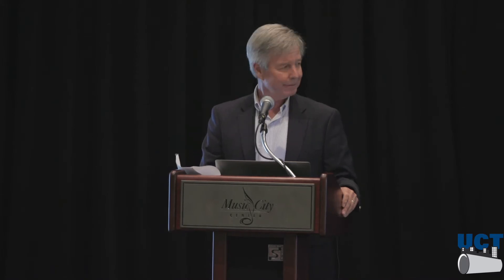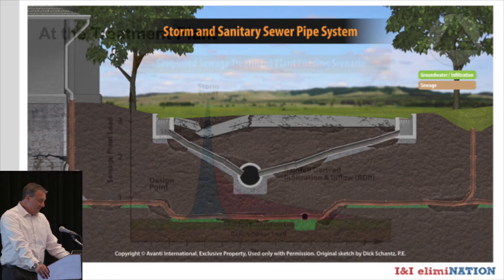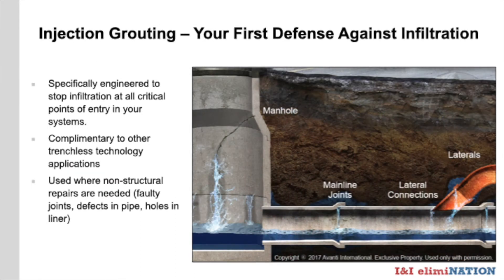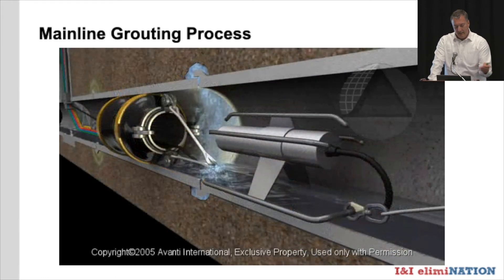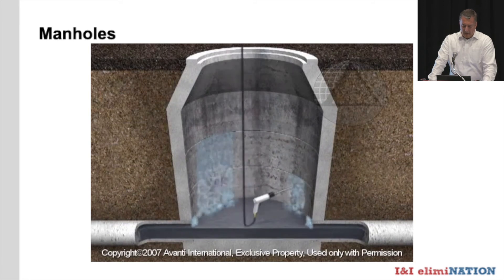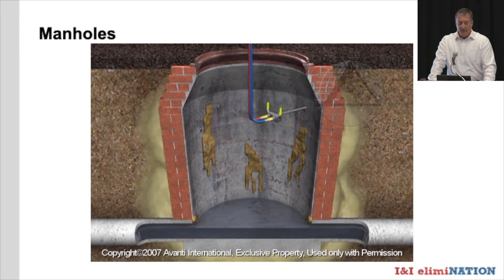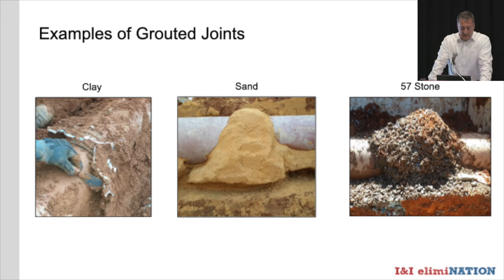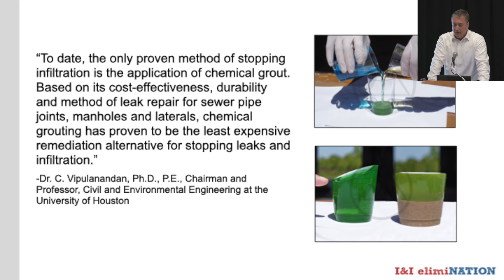Injection Grouting: Your First Defense for I&I In Collection Systems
Britt N. Babcock, PE of Avanti International presents how infiltration is relentless. According to the EPA, infiltration and inflow represent almost 50% of flow to treatment plants nationwide. Left unaddressed, infiltration will continue to overwhelm system assets which can lead to costly emergency repairs or total system failure.

The solution? The most economical way to stop infiltration in structurally sound pipes is with injection grouts. Injection grouts are specifically designed to seal leaks, stabilize soils, and eliminate infiltration in sewer collection systems – manholes, mainlines, laterals and lateral connections.